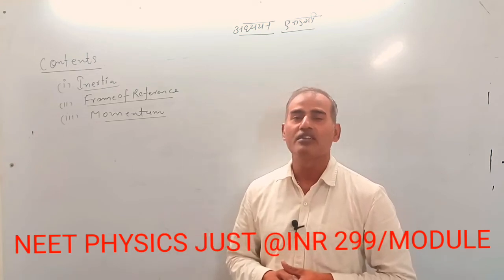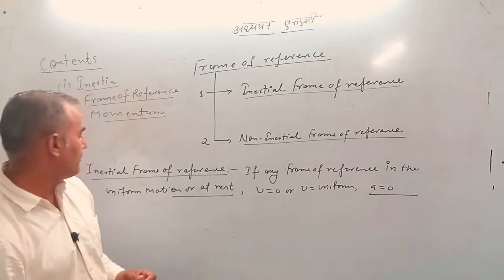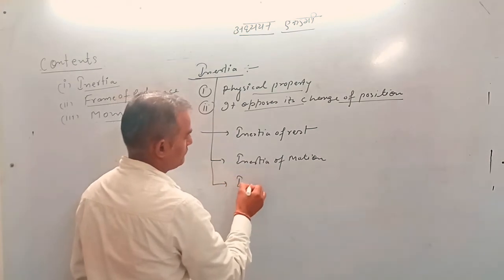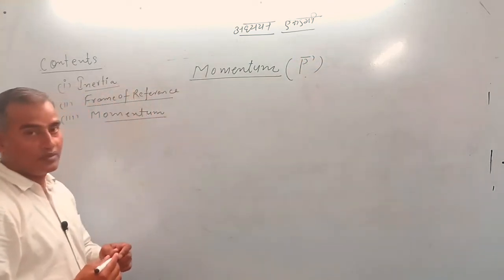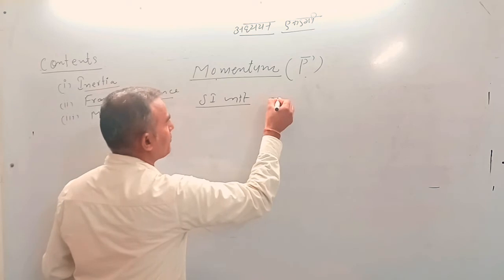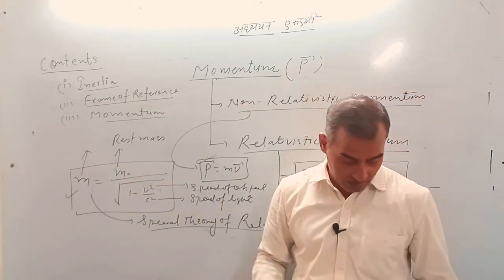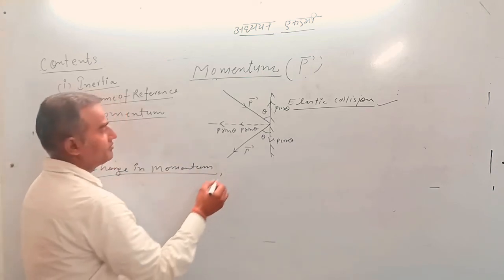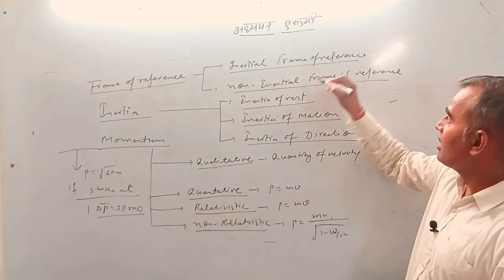DYNAMICS | BASIC CONCEPT | ADHYAYAN IAS ACADEMY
This lecture is 35 minute .This video lecture contains about the following topics with details.
(i) FRAME OF REFERENCE
(ii) INERTIA
(iii) MOMENTUM
all topics are explained in details
Frame of reference is four coordinates systems as position and time so cartesian coordinate with space and time is called frame of reference there are two types of frame of reference
Inertial frame of reference : if any frame of reference is moving with constant velocity then it is called inertial and if newton's laws are valid.
Non inertial frame of reference : if any frame of reference is moving with accelerated motion then it is called non inertial frame of reference . any rotating frame of reference is called non inertial .
Newtons's law are not hold or not valid.
Inertia : This is the physical property which opposes its change of state .
types :
this is three types and all types have their importance .
inertia of direction . for details see the video and make the notes .
Momentum : Momentum is the characteristics of any moving body which represent the amount of velocity .
and in other term it the product of mass and velocity.
P=mv
for details watch the whole video .